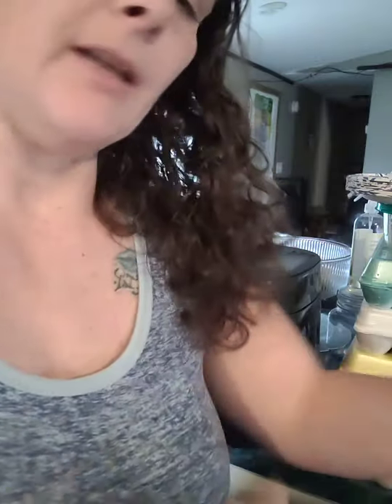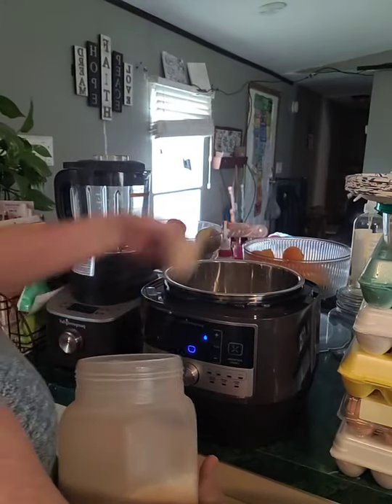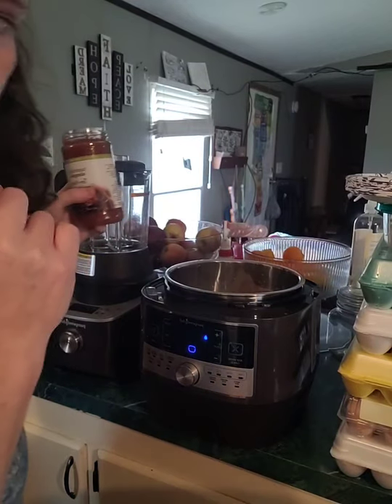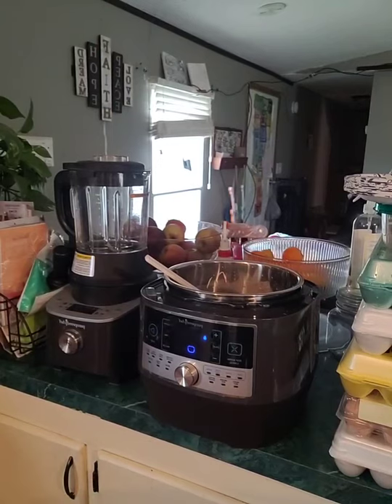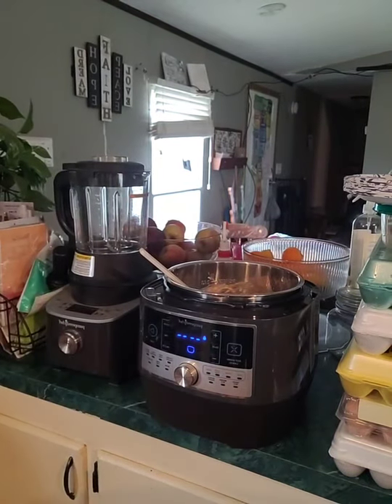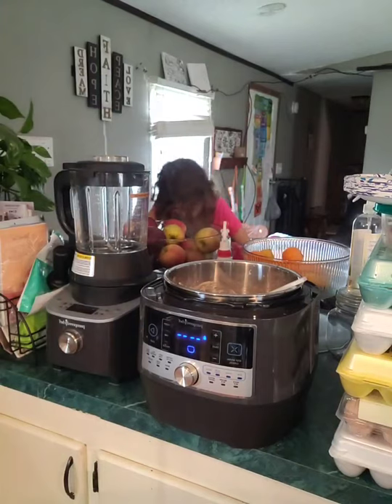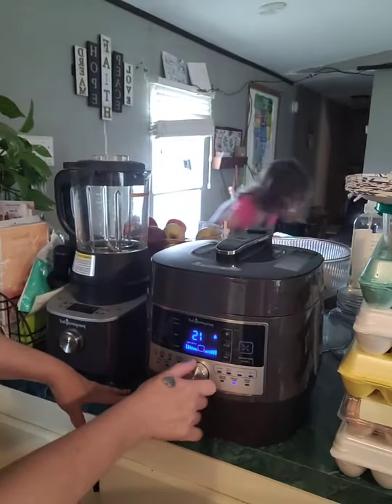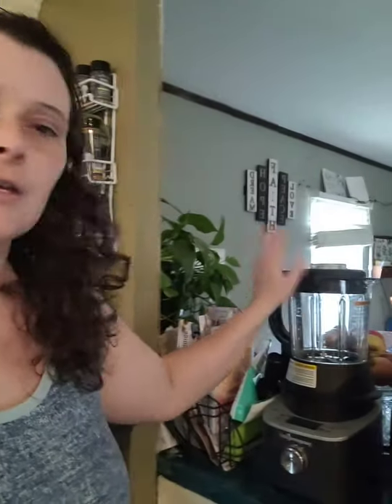Quick Cooker Mexican Chicken!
Take some prepped "Everyday Chicken" add some salsa and cheese, fix it up with beans and corn if you like!